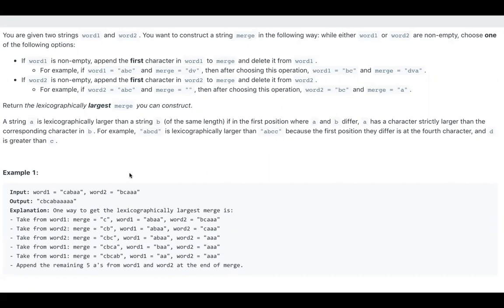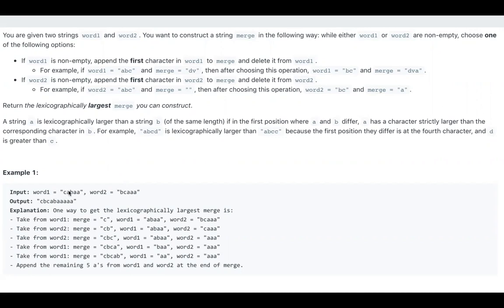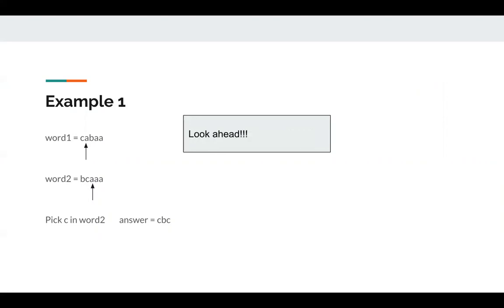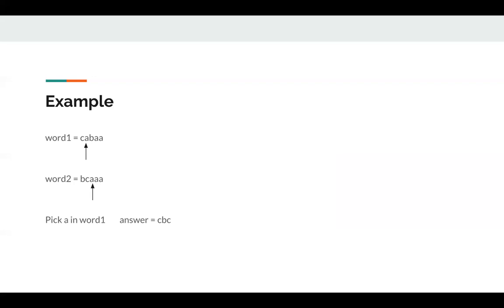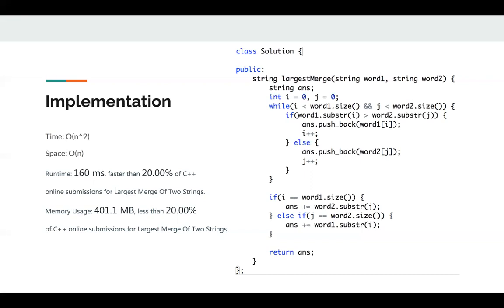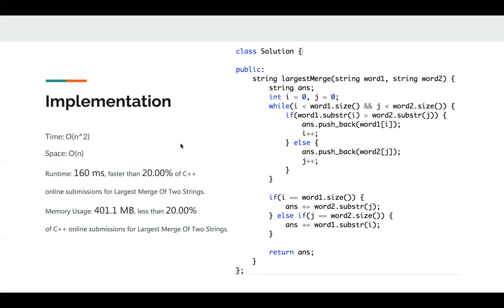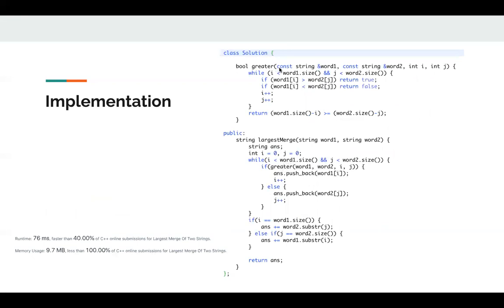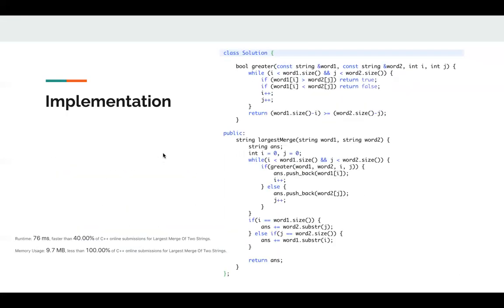LeetCode 1754. Largest Merge Of Two Strings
LeetCode 1754. Largest Merge Of Two Strings is a sub problem of LeetCode 321. Create Maximum Number.